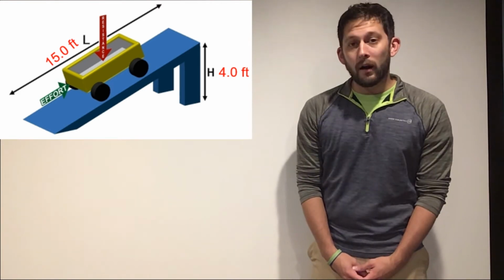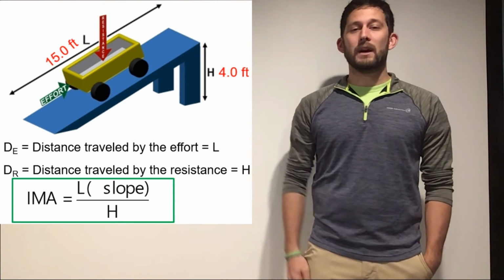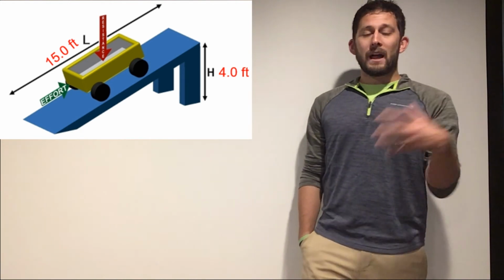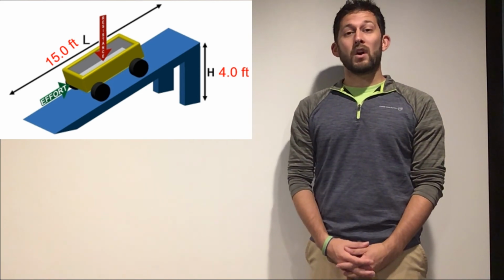Simple Machines 08 - Inclined Planes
Ready for an easy simple machine?  I know I am!  Check out the glorious inclined plane!

Use the timestamps below to jump around the video

0:00 - Intro